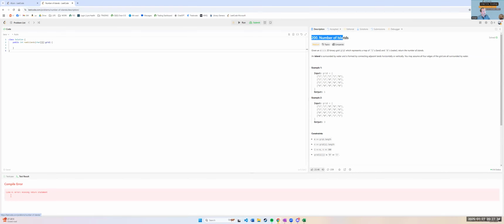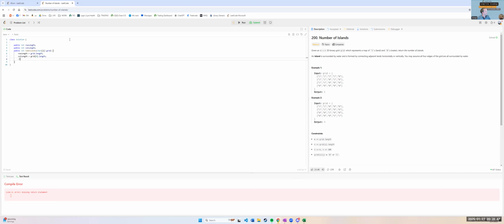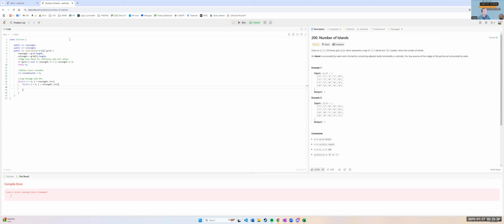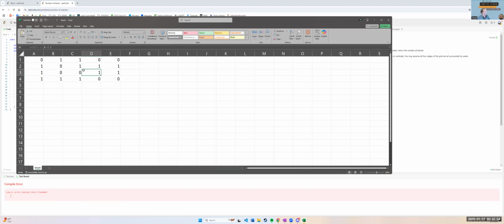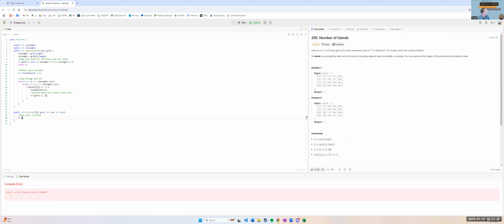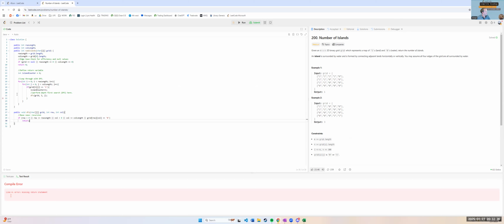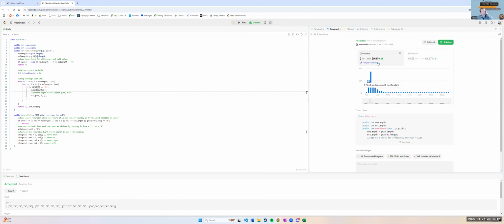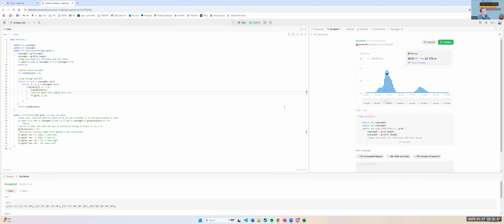Master DFS with LeetCode 200 : Number of Islands (Medium) | Step-by-Step Guide for Beginners [JAVA]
In this video, we tackle LeetCode's classic problem, 'Number of Islands,' and break it down for everyone—from beginners to seasoned coders. You’ll learn:

The fundamentals of Depth-First Search (DFS).

How recursion works (explained in a way anyone can understand).

Strategies to efficiently traverse a grid and count islands.

By the end, you’ll master recursion and DFS while solving a real-world coding problem.